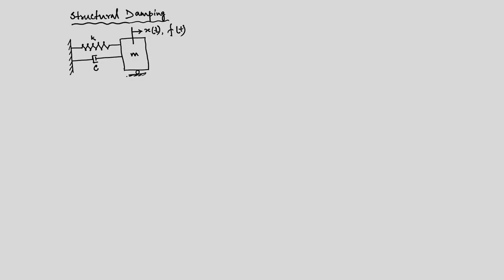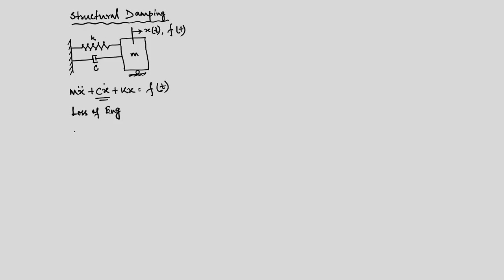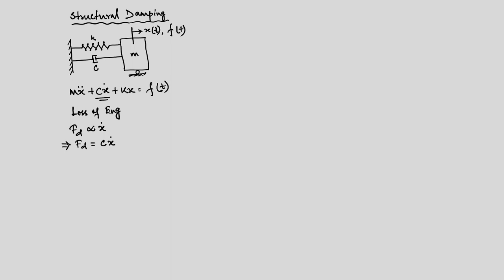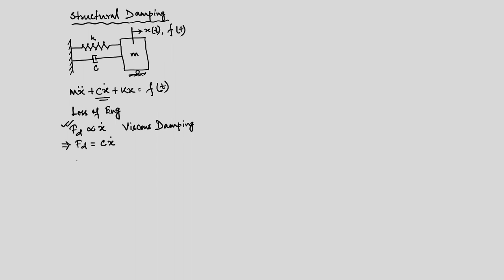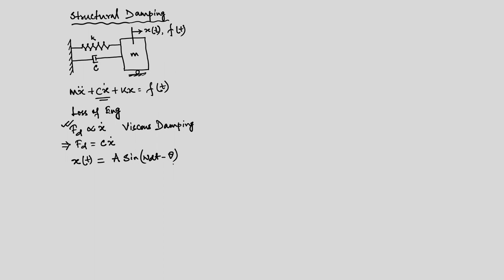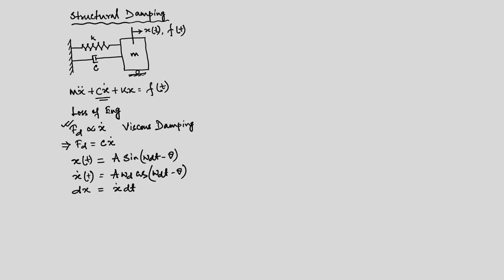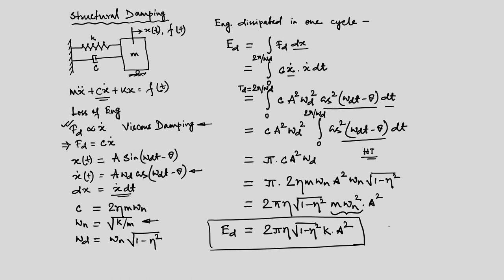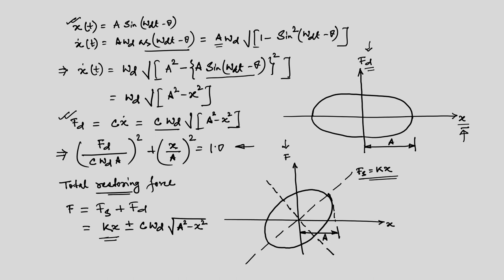Lec 7: Structural Damping